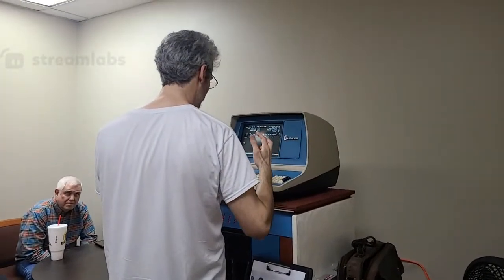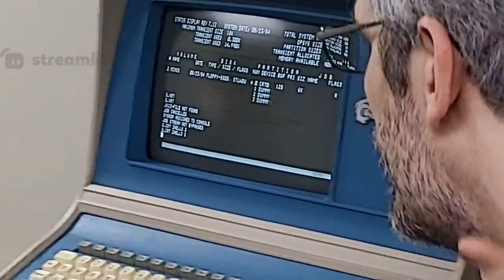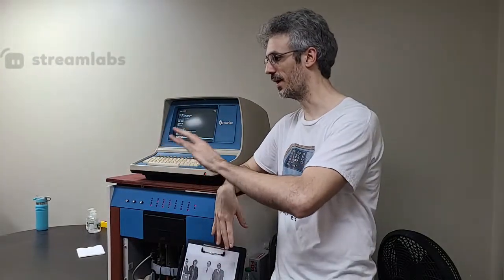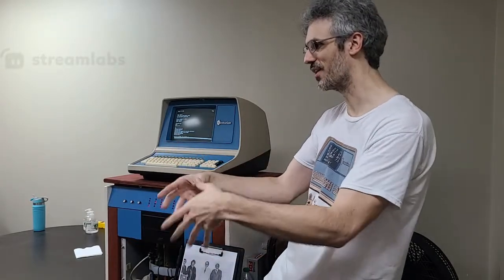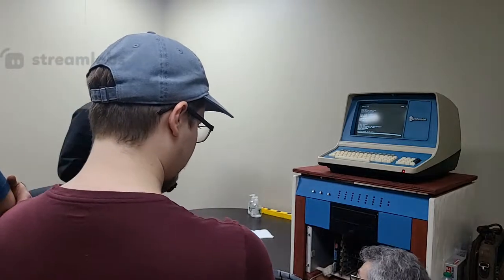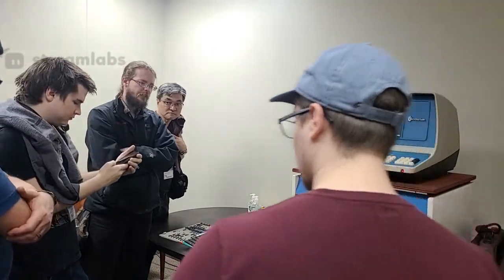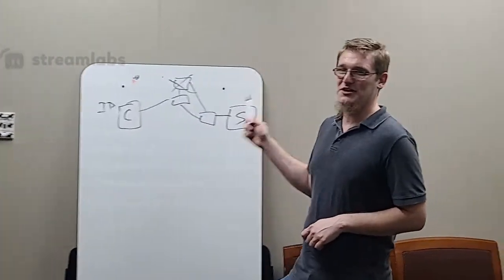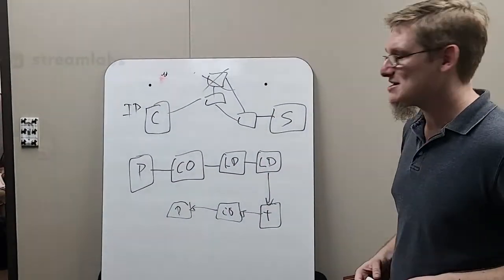DFW Retrocomputing Winter 2023 Speaker Series